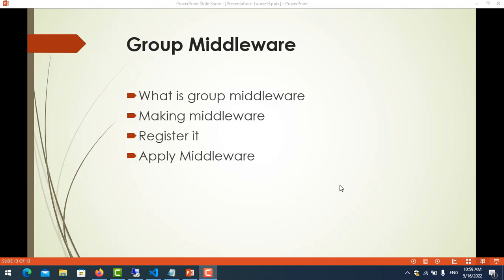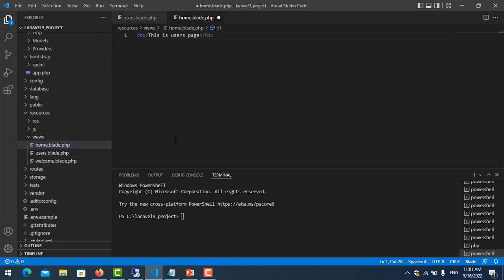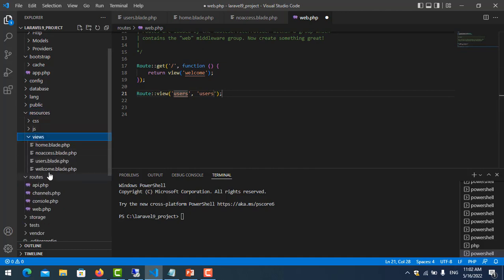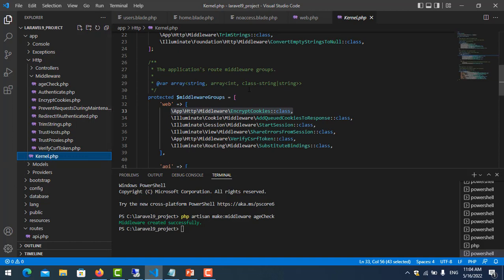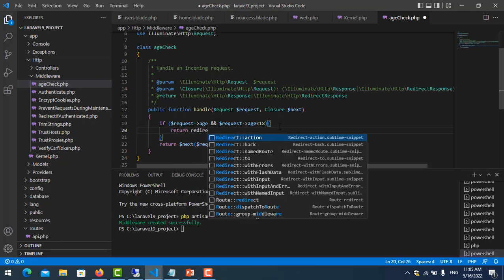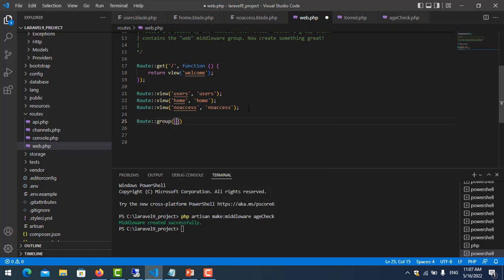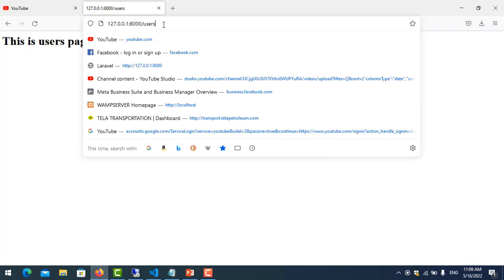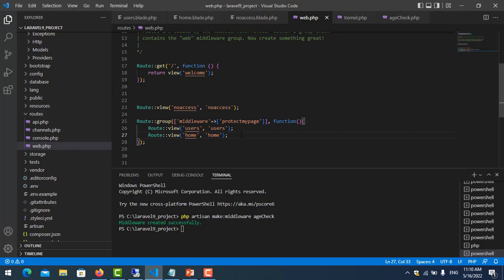Laravel 9 tutorial - Understanding about Group middleware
- What is group middleware, how to use it, how to create group middleware,
How to register group middleware, apply group middleware,
register group middle in Route.